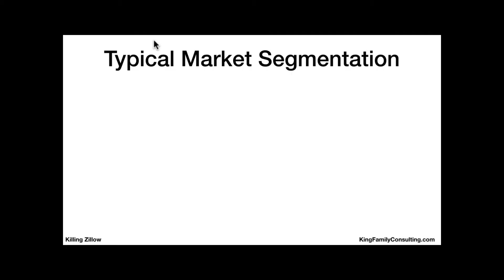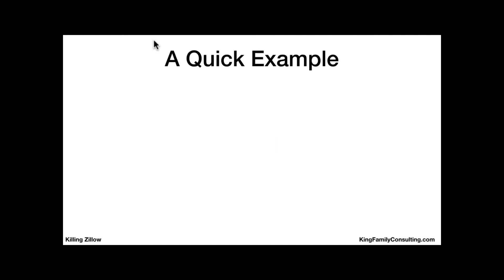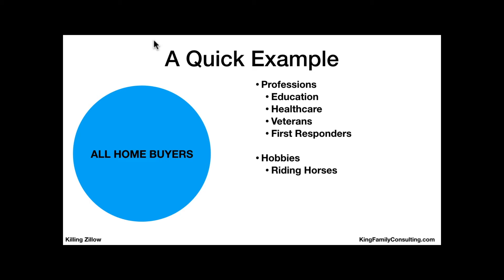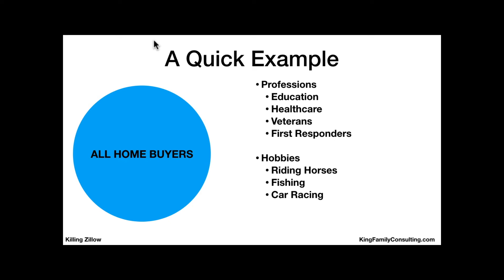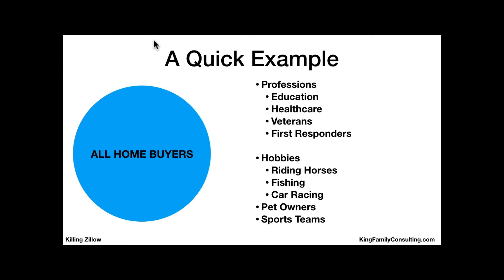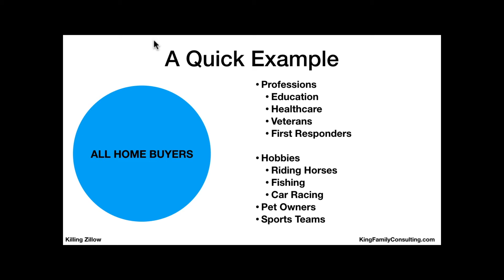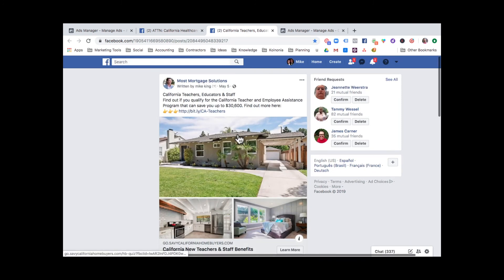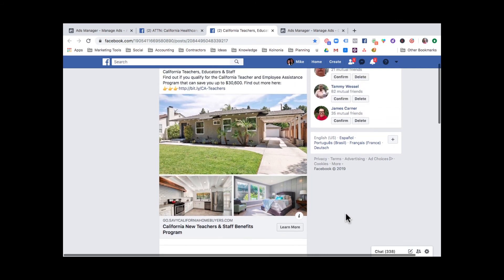The Importance Of Market Segmentation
In this video we discuss the importance of market segmentation and how you can gain a huge competitive advantage in your marketing by going deeper and speaking to certain segments of the marketplace.

You'll easily set yourself apart from other agents in your area with this one simple strategy.

If you like what you learned and you're interested in getting 1 on 1 help with your marketing strategies lets talk